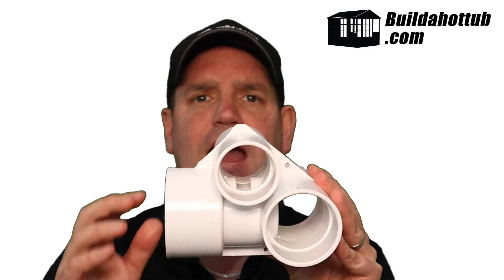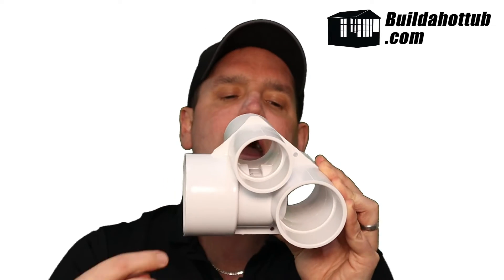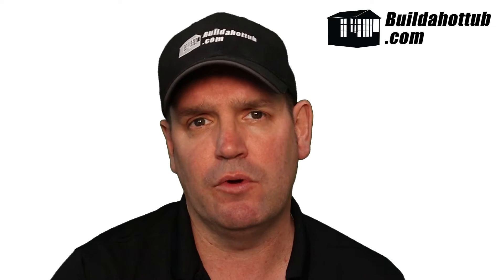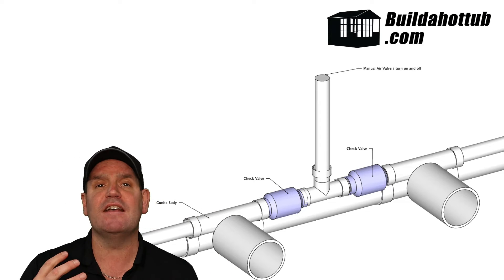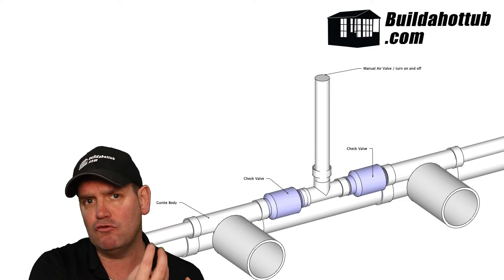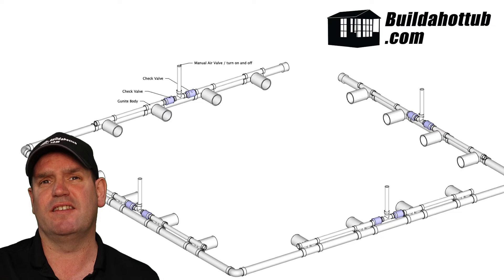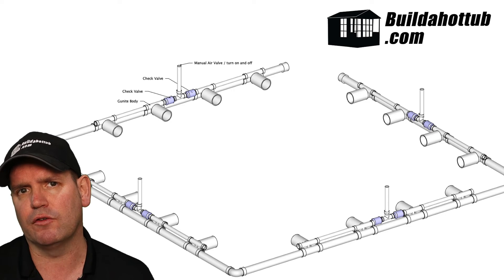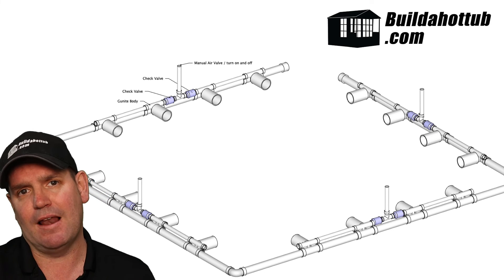How to use Venturi instead of a blower on a concrete or block hot tub build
How to use venturi on a hot tub build instead of a blower? In this video I will explain how a regular setup with pump and a blower works and how this can be changed for those of you that do not want to include an air blower in your setup.

In a gunite hot tub, the Venturi effect isn't used in isolation to create air bubbles in the jets. The process usually works in conjunction with an air blower system, though the Venturi principle still plays a part in enhancing the air-water mixture. Here's how it unfolds:

 1. Air Blower System:

At the heart of the system lies an air blower that pushes air through dedicated air lines.
These air lines have smaller holes strategically placed near where they connect to the jets.
 2. Venturi's Magic:

As the main water flow from the pump passes through the jet nozzles, it encounters the narrow section created by the Venturi tube (hourglass-shaped constriction).
This constriction accelerates the water flow, causing a drop in pressure within the Venturi tube.
Remember, low pressure sucks! Due to this pressure difference, air from the nearby holes in the air line gets sucked into the high-velocity water stream.
 3. Bubbling Up:

This air-water mixture then exits the jet nozzle at high pressure, creating a turbulent and air-infused flow.
As the pressure releases, tiny air bubbles form within the turbulent water, giving you that bubbly and aerated jet experience.
 Venturi's Role:

 While the blower provides the initial air, the Venturi effect amplifies the air entrainment, drawing in more air than the blower alone could manage. This synergy between the blower and Venturi effect results in stronger, bubblier, and more powerful jets in your gunite hot tub.

 Additional Points:

Some gunite hot tubs might have separate Venturi injectors instead of using the jet nozzles themselves. These injectors function similarly, pulling air into the water flow using the Venturi principle.
The intensity of the bubbles can be adjusted by controlling the air intake through dedicated valves on the air line or jet itself.
 So, while the air blower is the workhorse pushing air into the system, the Venturi effect acts as a clever booster, enhancing the air-water mixing and leading to those satisfyingly bubbly jets in your gunite hot tub.